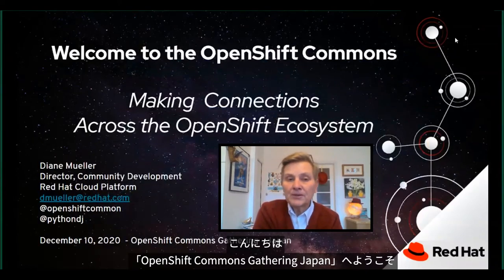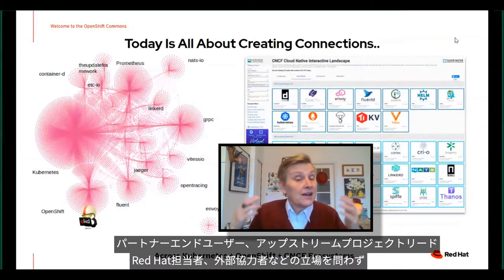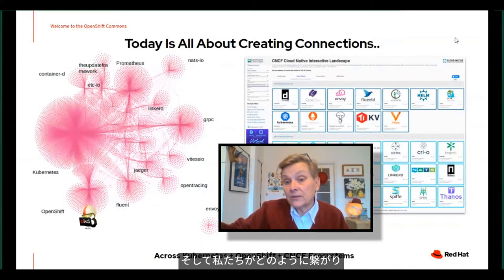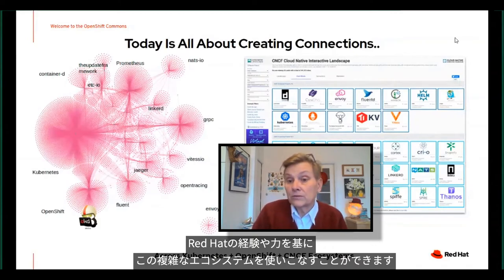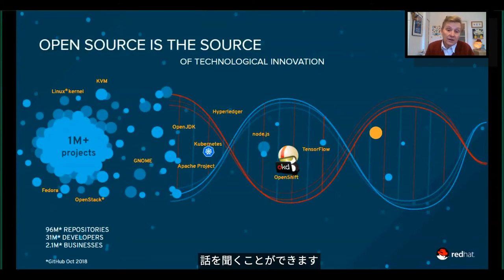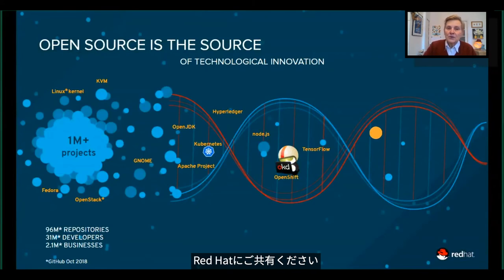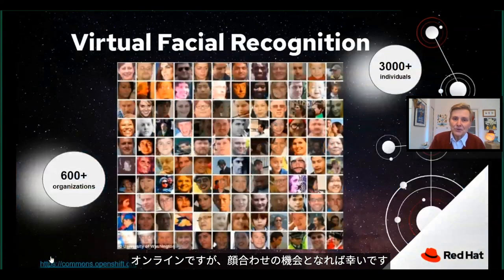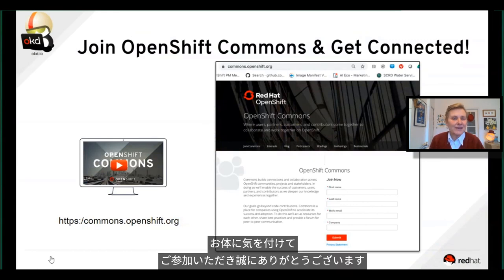GS1 Japan 2020 OpenShift Commons Gathering | Welcome Diane Mueller (Red Hat) with Subtitles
OpenShift Commons Gathering Japan 20200
December 10, 2020
GS1 Original Japan 2020 OpenShift Commons Gathering Welcome Diane Mueller Red Hat75 1209